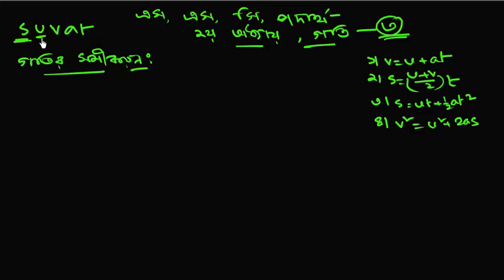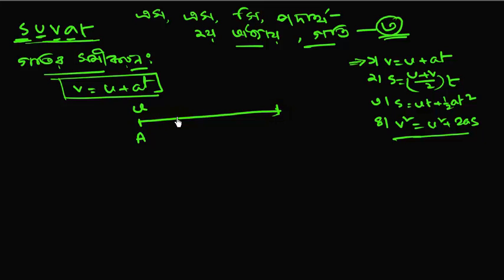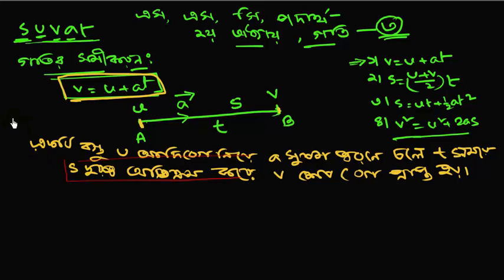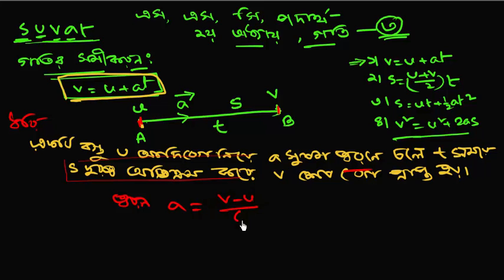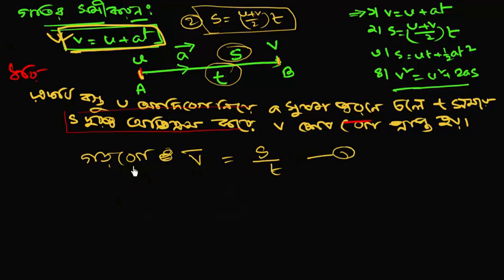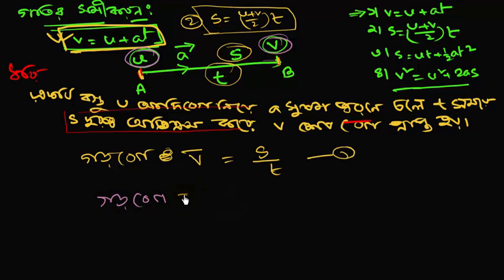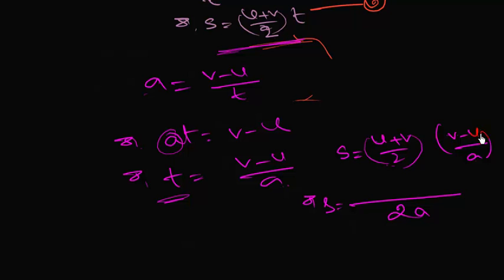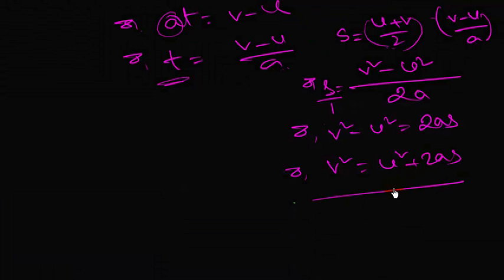03. ssc physics chapter 2 motion || গতির সমীকরণ। equation of motion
this video about ssc physics in bangla. chapter two , basic of motion for bangladeshi class nine ten and ssc level students.